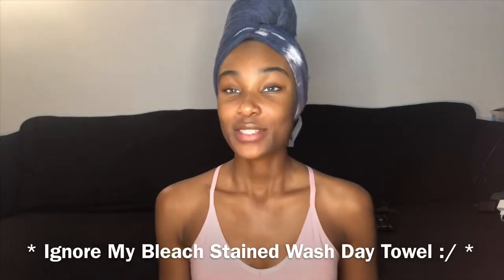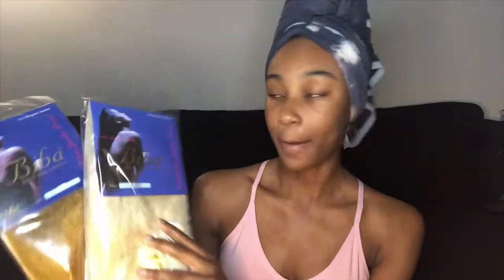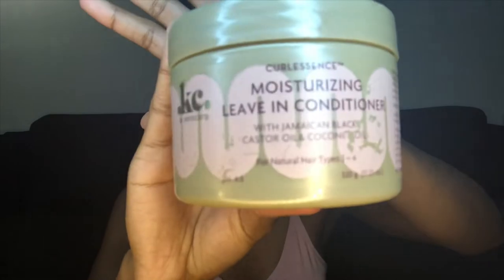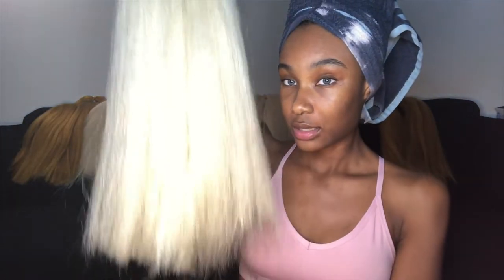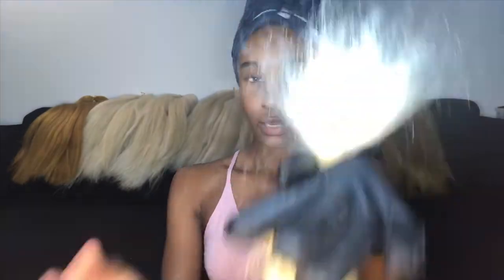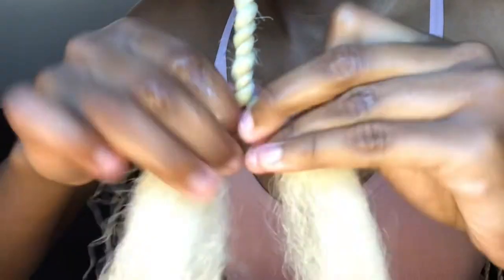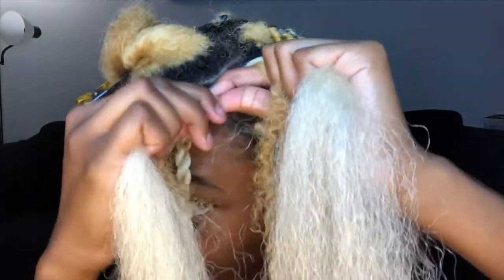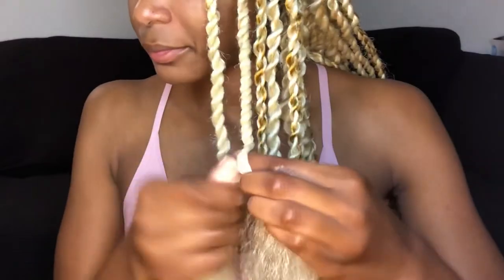SENEGALESE / HAVANA Twists On NATURAL HAIR - NO BRAIDS | Tutorial | BEGINNER FRIENDLY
I Explain ALOT In This Video ; Stretching Method, Hydrating/ Upkeep Products, Dipping Process, Etc. Feel Free To Skip Through & Only View The Parts That You NEED Clarification/ Practice On.

Comment & Let Me Know What You Guys Think As Well As What You’d Like To See From Me In The Future. ⬇️⬇️

Products Used -

HAIR -

- Biba Kanekalon Jumbo Braid | 8 Bags In BLOND / 2 Bags In 144 |
- “Do It Fro The Culture” Sophisticated Sheen Spray by The Mane Choice
- Moisturizing Leave In Conditioner by  Curlessence
- Eco Style Professional Styling Gel w/ Argon Oil.
- “Shine ‘n Jam” Conditioning Gel by Ampro